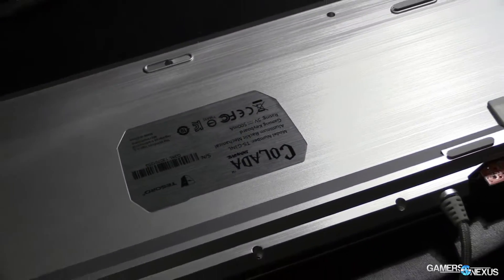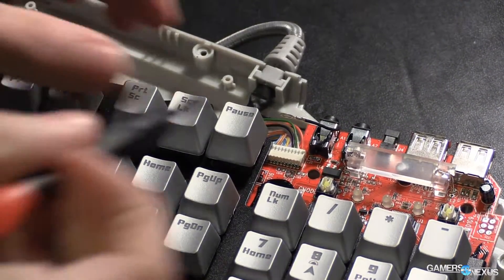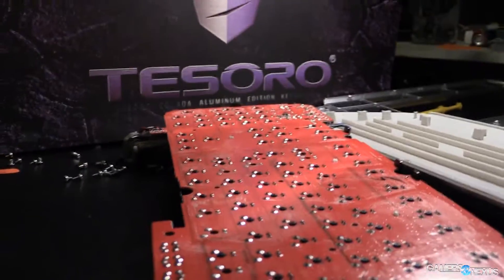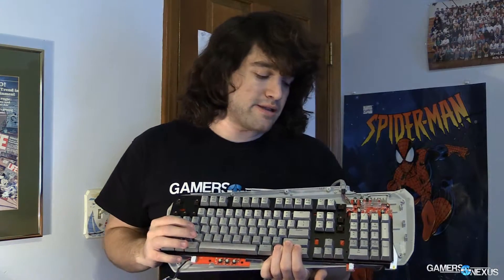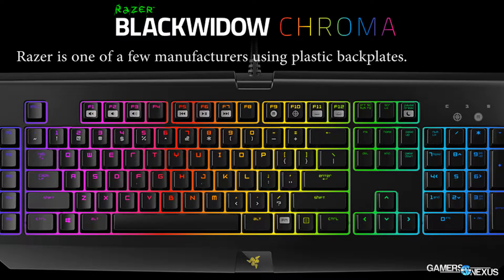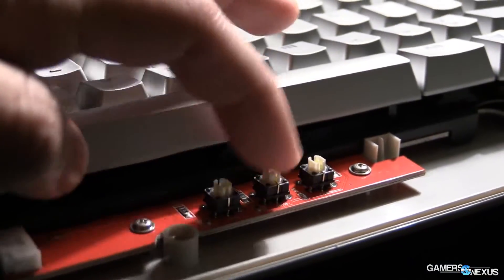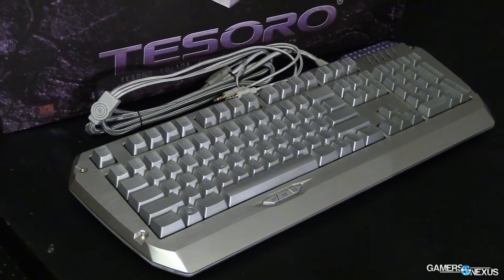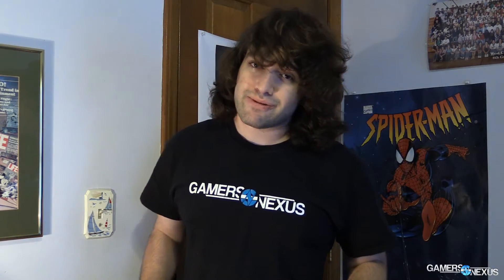Keyboard Backplate Differences: Plastic vs. Metal vs. PCB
In this mechanical keyboard backplate comparison, we look at the merits of various backplate materials and their downsides.